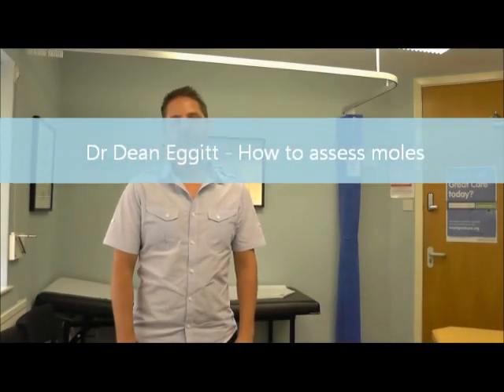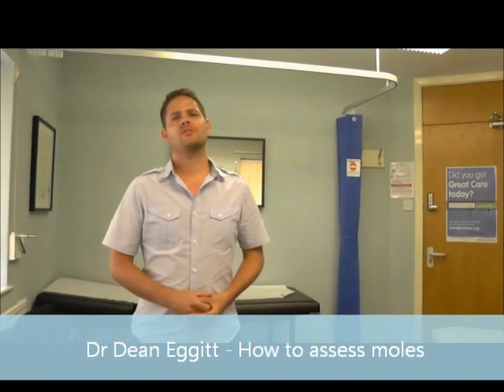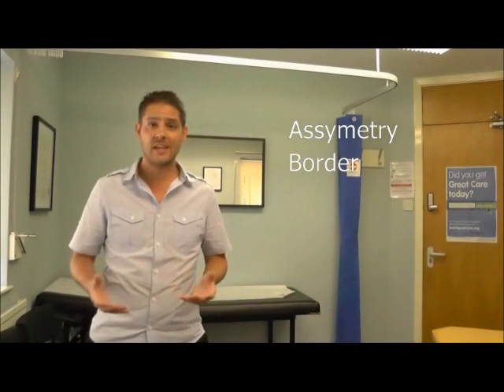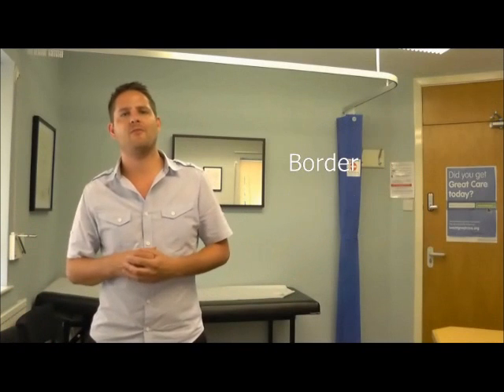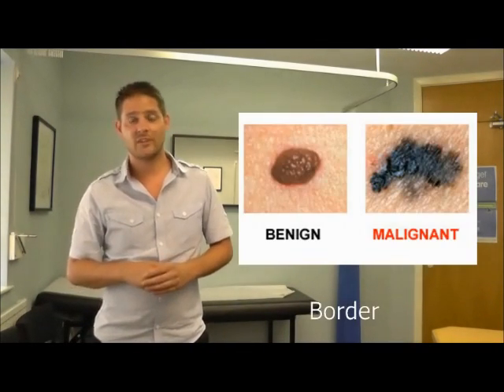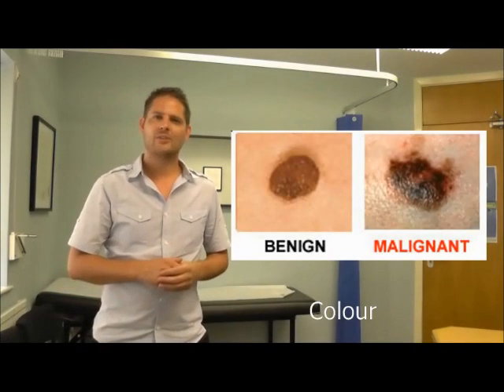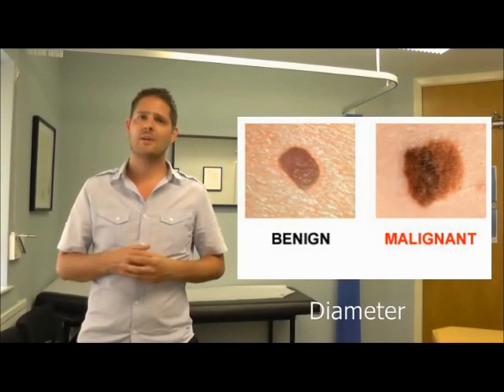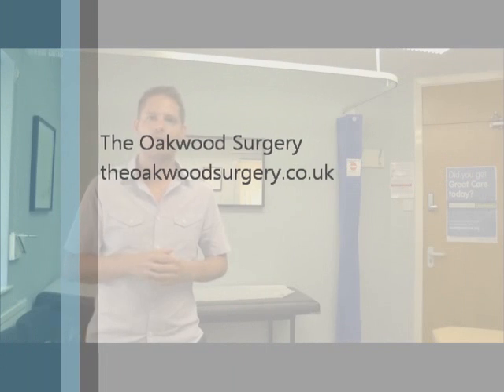How to recognise if a mole is normal or suspicious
Dr Dean Eggitt explains how to recognise the difference between a healthy mole and a mole that looks suspicious.